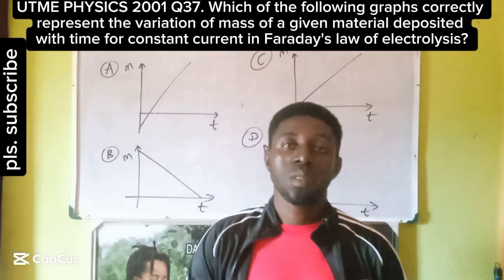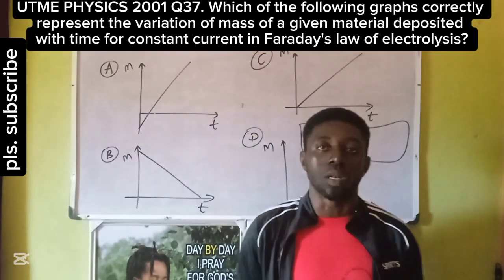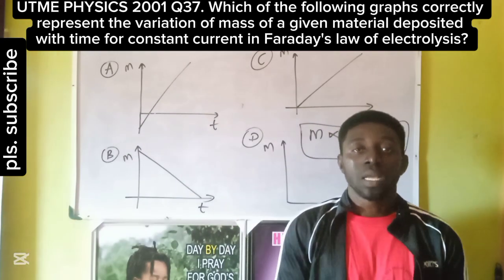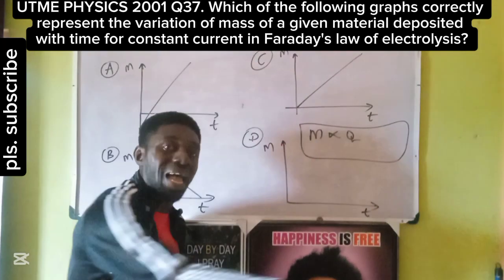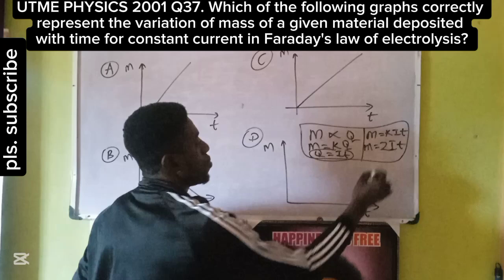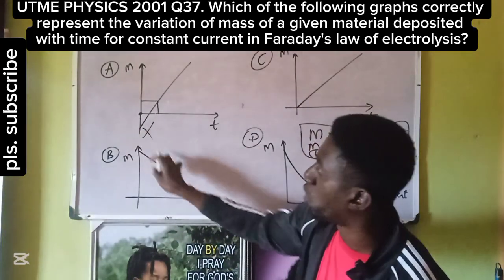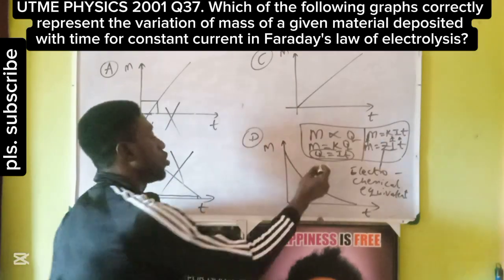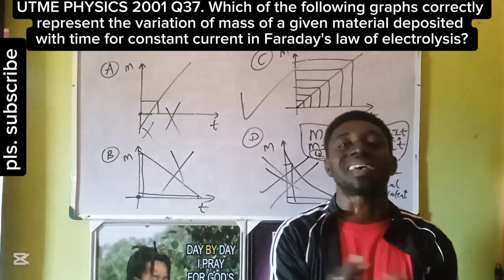Vd56. UTME PHYSICS 2001 Q37. By Okafor PC